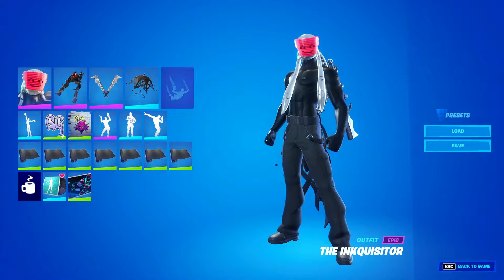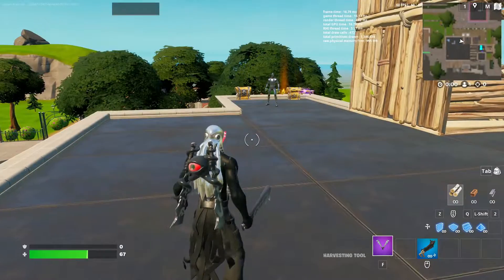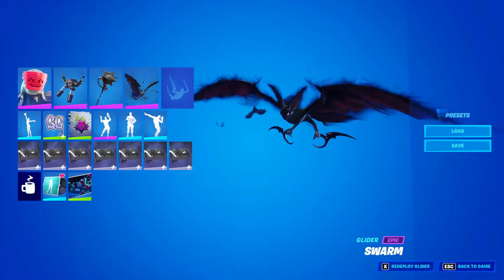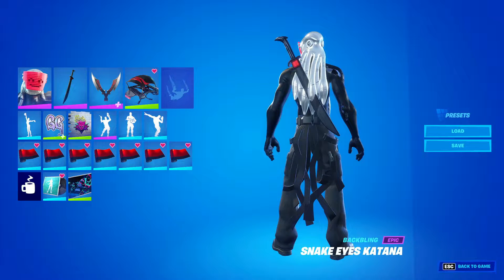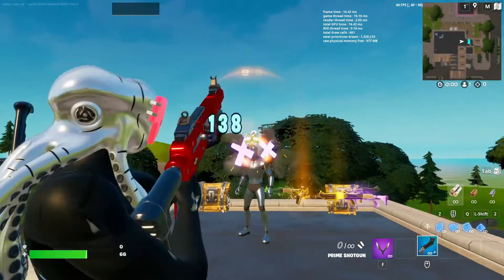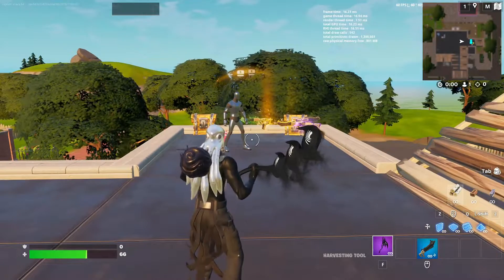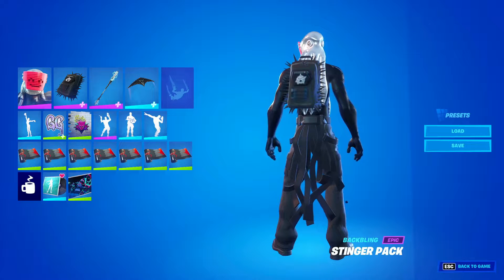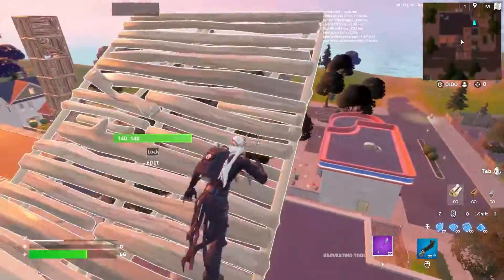Top 5 BEST Combos For THE INKQUISITOR